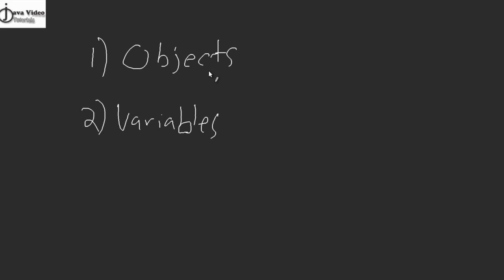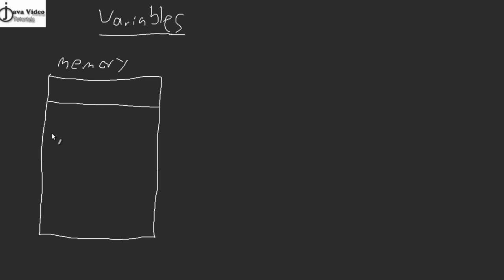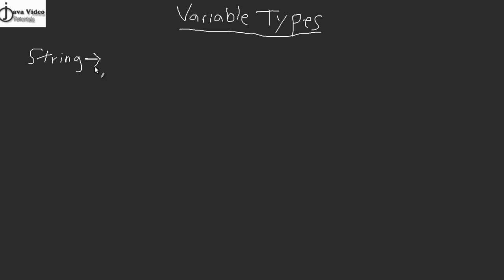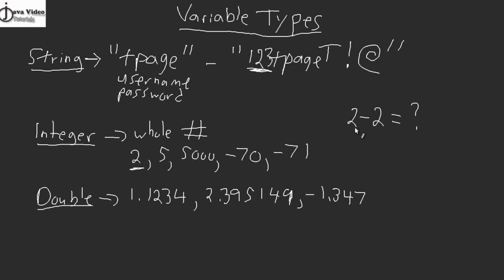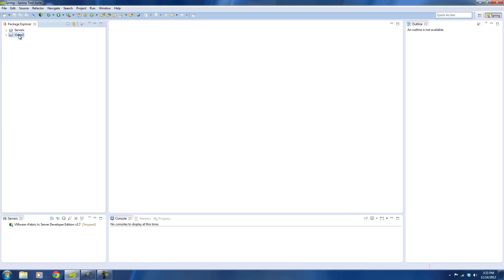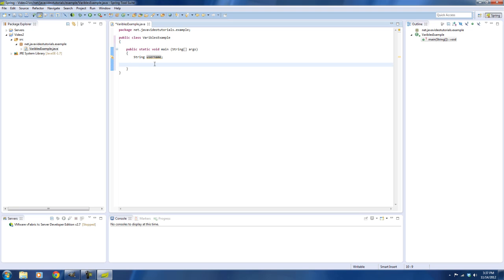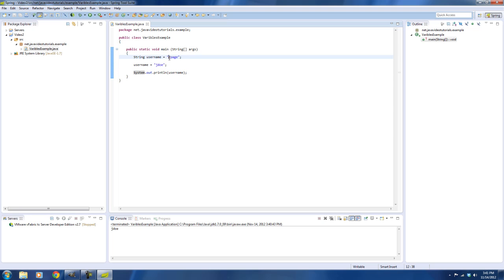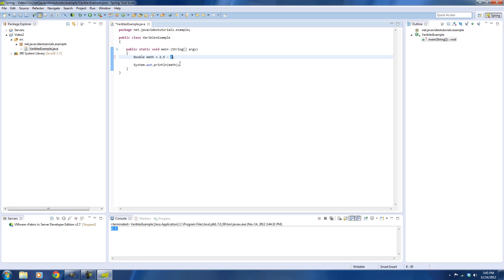Java Video Tutorials - Video #2 - Variables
This video will give you an introduction on what a variable is, and how they are used in Java. It will also show some coding examples.